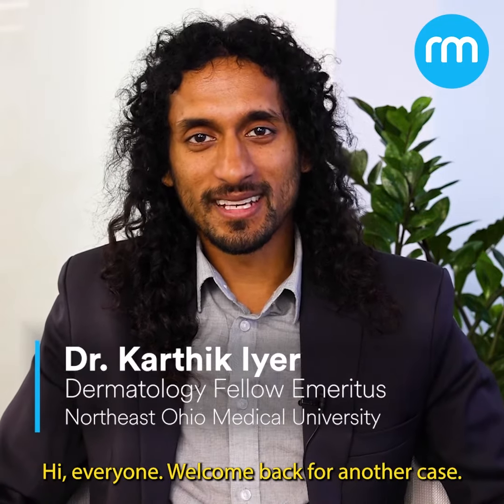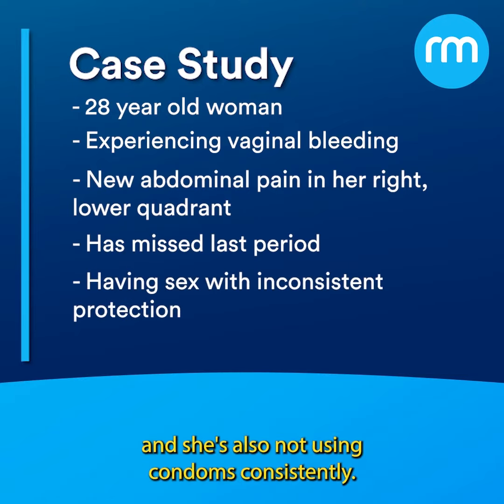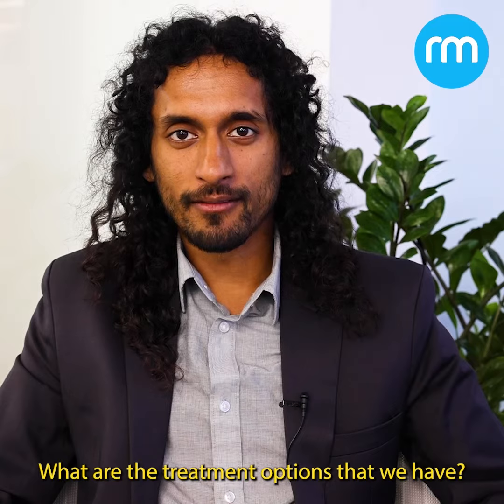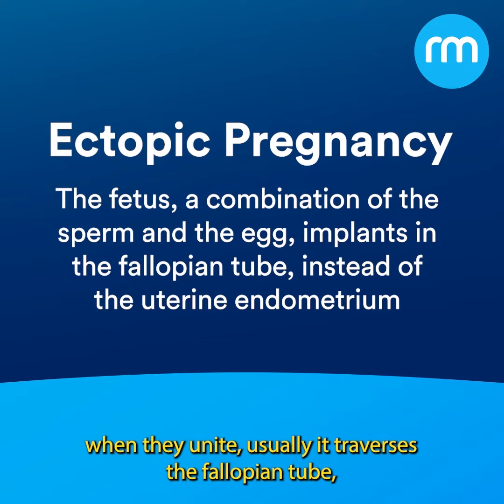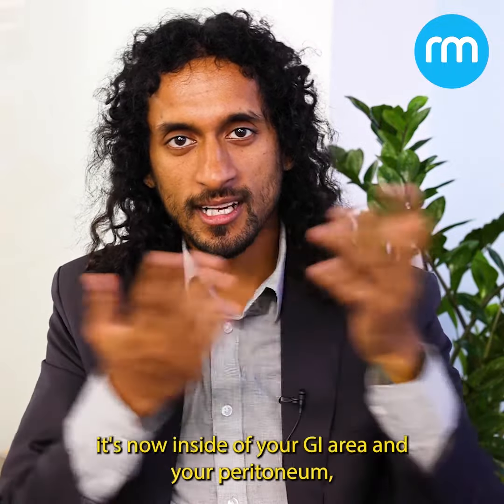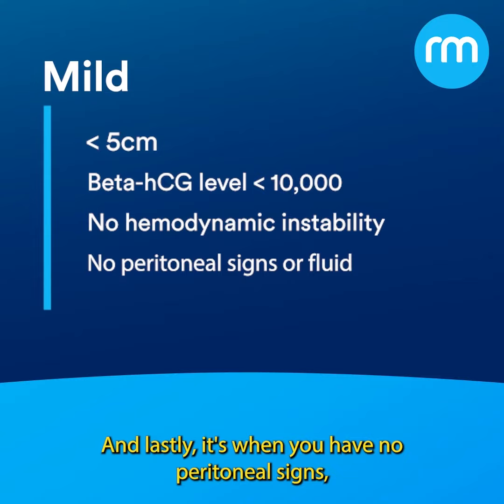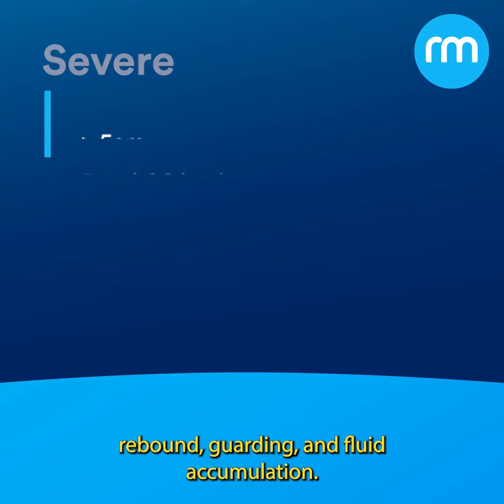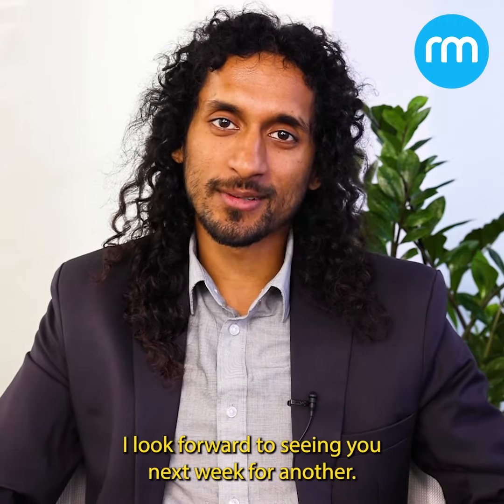USMLE Prep - What's causing her abdominal pain?